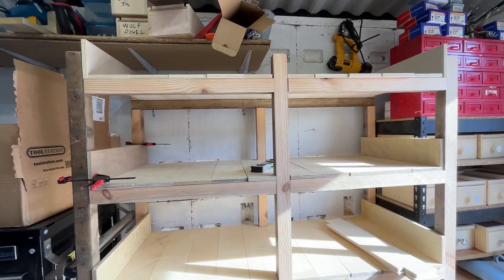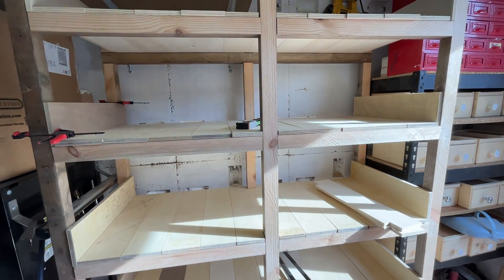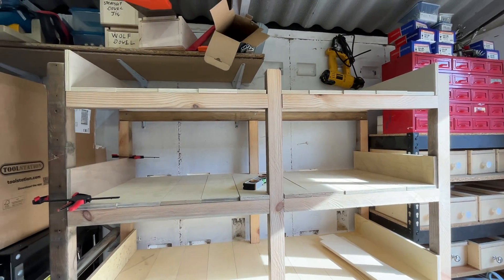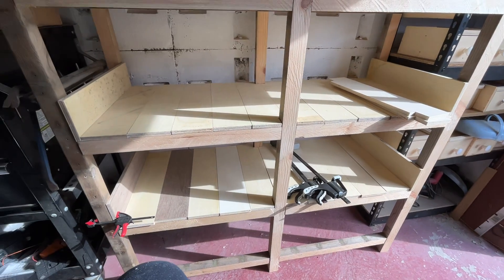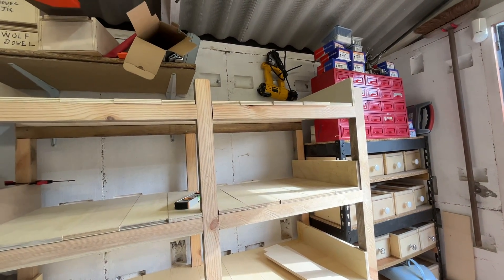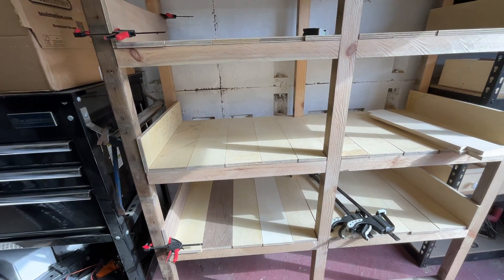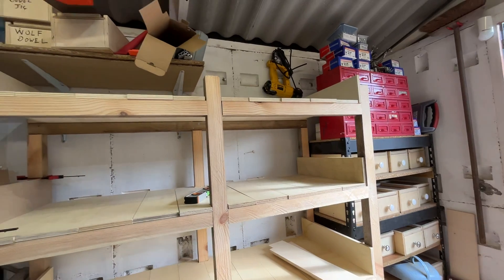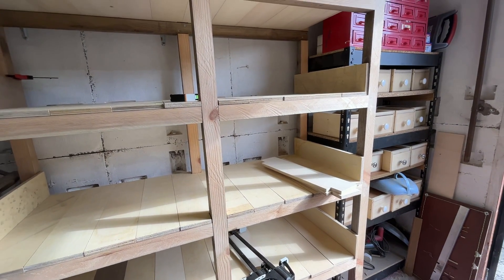A thank you and a show #154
Just a catch up